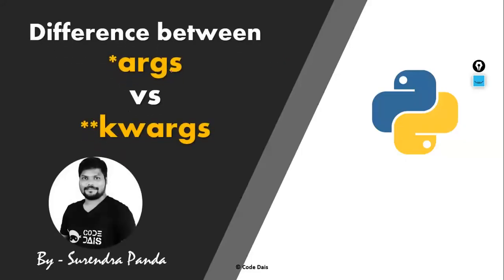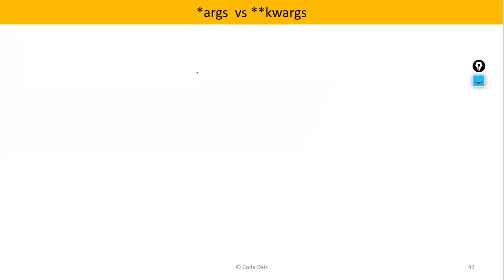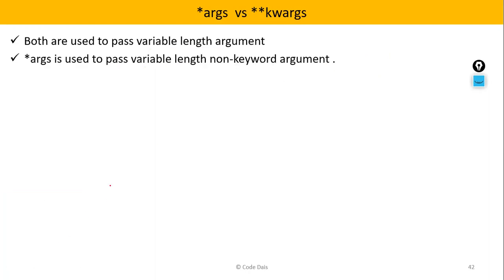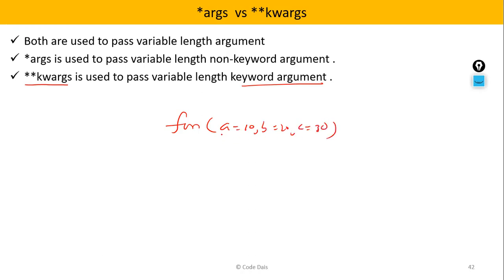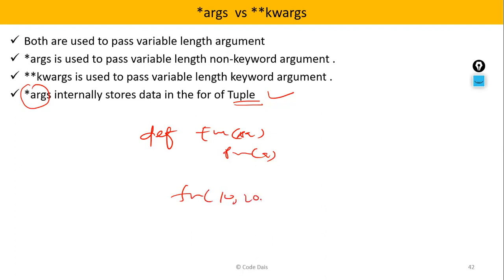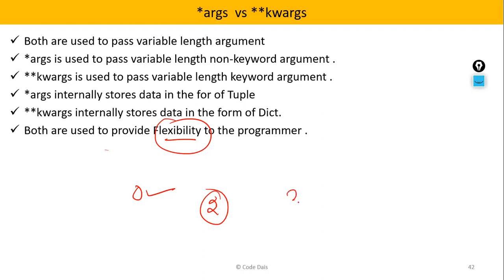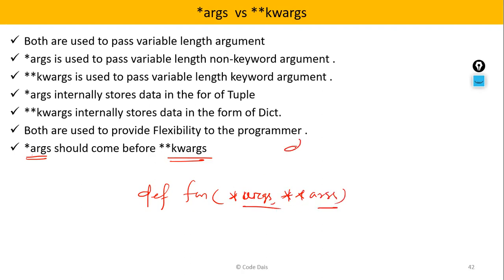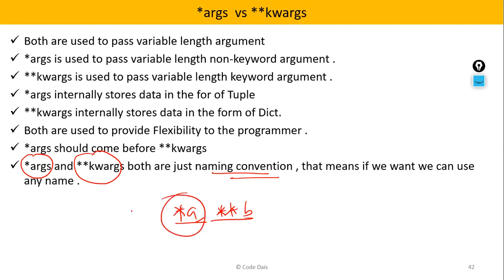🙋‍♂️ The Final Story of * and ** in Python | Python By Surendra